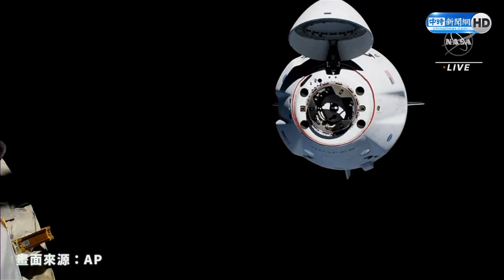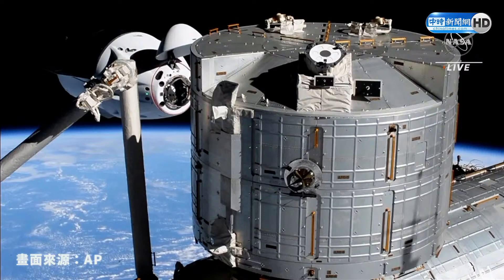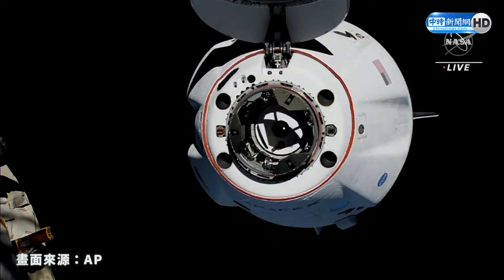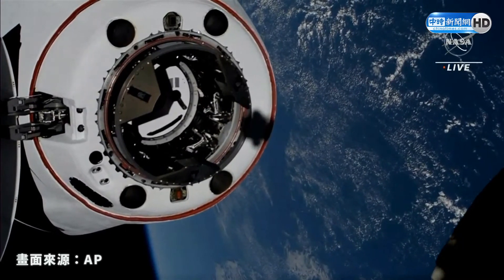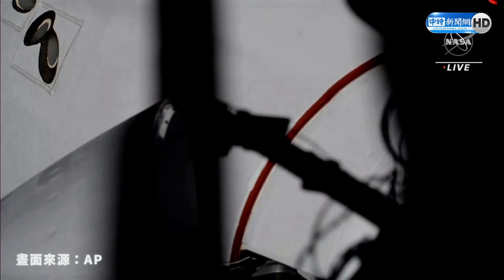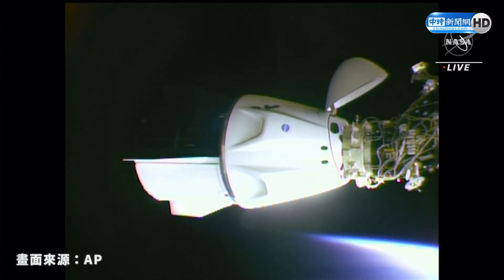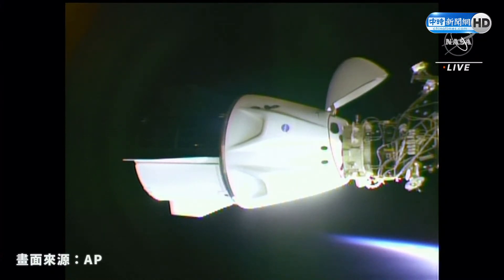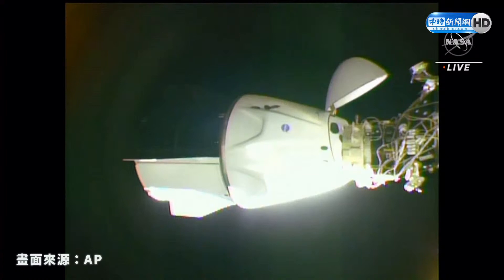【LIVE直播】SpaceX「載人龍」太空船與國際太空站對接最新畫面｜2021.04.24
SpaceX昨日於佛羅里達州成功發射「載人龍」太空船，將4名太空人運上國際太空站。
預計台灣時間17:10「載人龍」太空船將與國際太空站對接，帶您直擊現場畫面。

【相關新聞】
Space X有意來台 台廠衛星產業鏈動起來
Space X 火箭共乘 143枚衛星一次升空 我兩枚衛星也在列